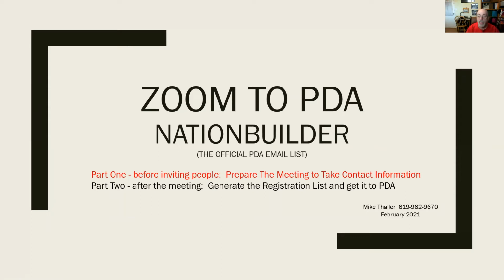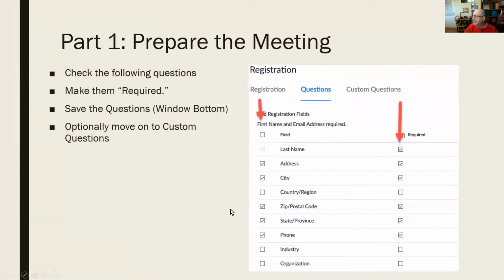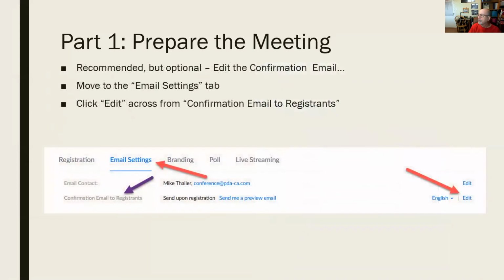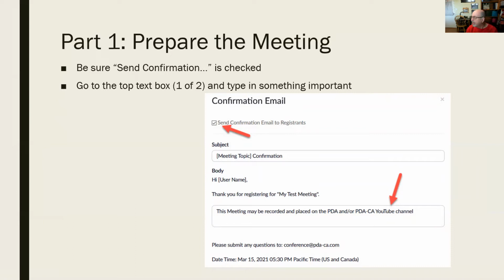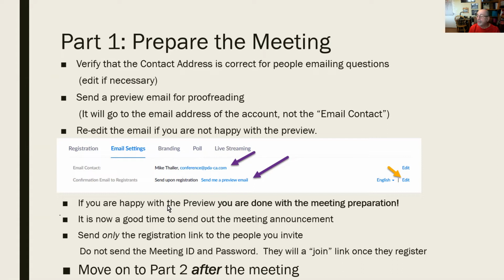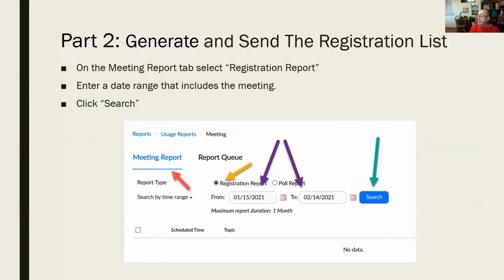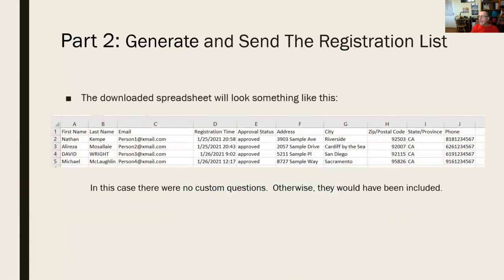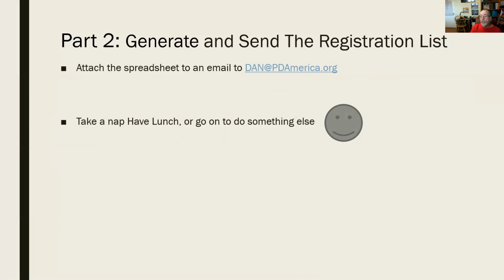Zoom To NationBuilder (PDA/PDA-CA)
How do you keep you Chapter or Club mail/contact list up to date?  With in-person meetings we would have a sign-in sheet that the attendees would fill in (and often be impossible to read) or we would ask them to go to a website and sign in with current information.  It was rare that anyone actually went to the website.

With Zoom meetings even those options are impractical or impossible, so our contact/email lists are woefully pout of date.  This Video shows how to use the features built into Zoom to keep your lists up to date.  It is specific to PDA (Progressive Democrats of America) and PDA-CA, but can be applied to virtually any club or chapter.

There are two parts.  One is what to do in Zoom before you send out the links to your participants.  The other is what to do after the meeting to upload the information into your mail or member list.  We use NationBuilder, but it works just as well with other email and membership systems such as MailChimp.

It may seem like a long process, but it takes far longer to demonstrate and explain than it does to actually do.  It is recommended that you watch the video once all the way through.  Then, when you are ready to set up a Zoom meeting where you want to capture the registration information that you start setting up the meeting as the video plays and start and pause the video as you strp through the process in Zoom.  After a couple times, you will see how simple it really is  and you can zoom through the process quickly, easily, and without the need to refer to the video.